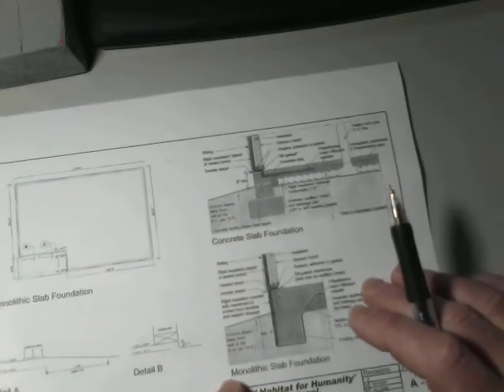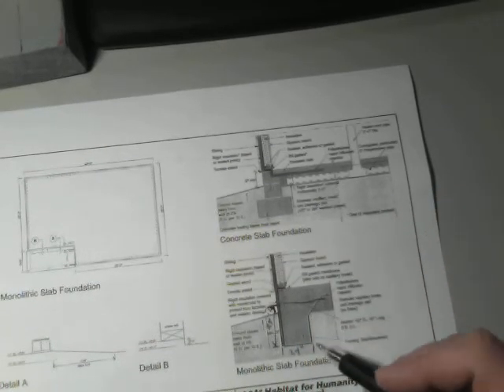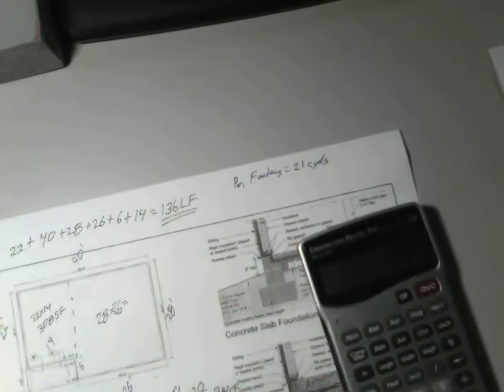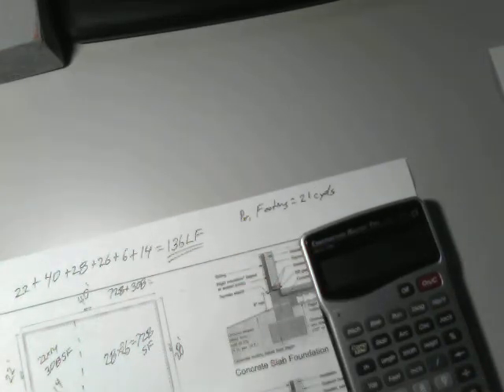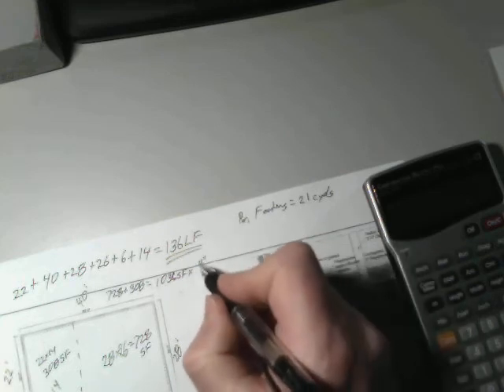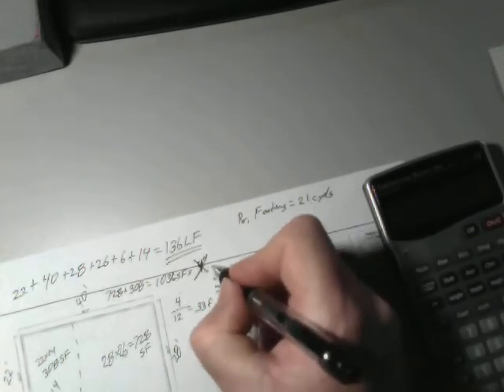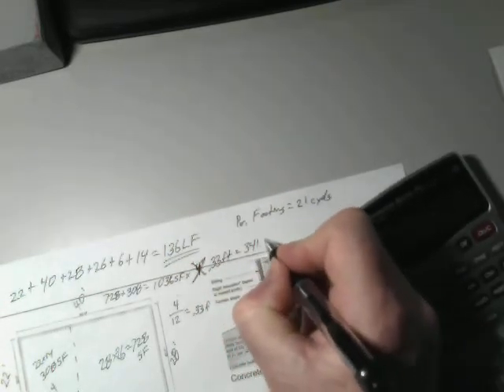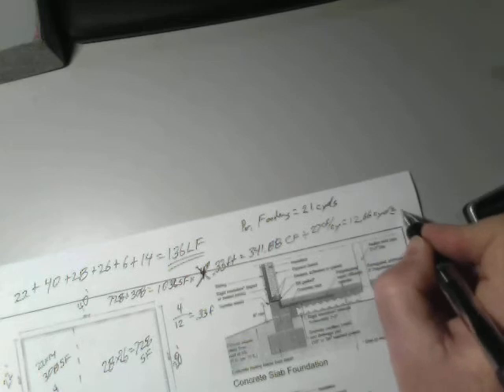Habitat Concrete Video